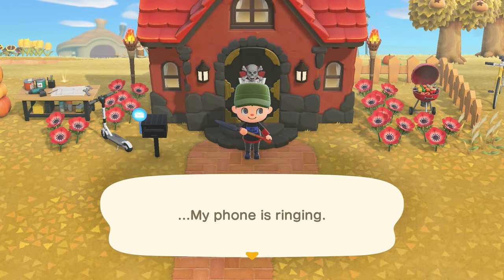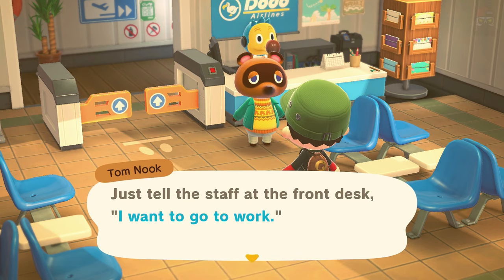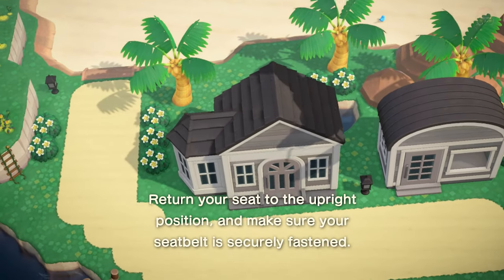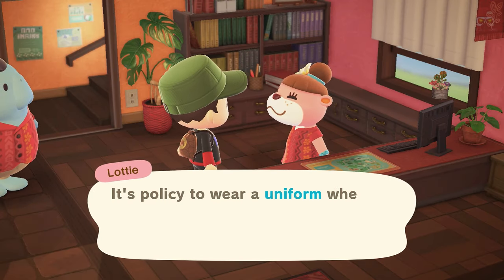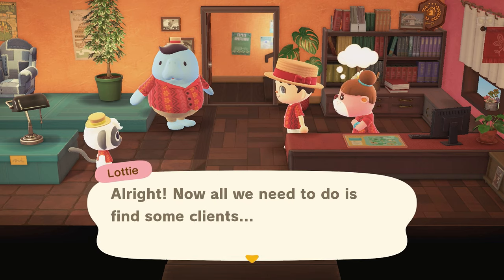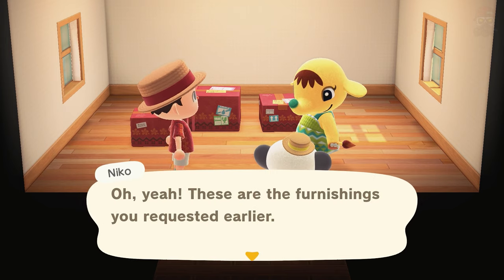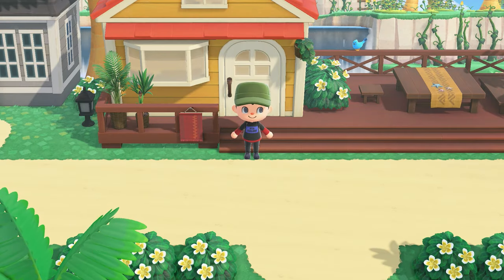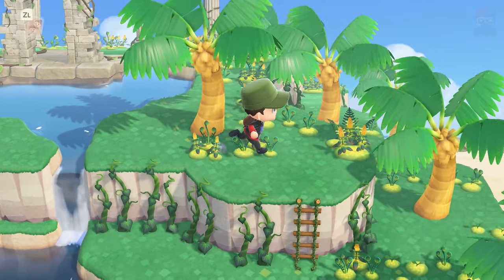How to Unlock Happy Home Paradise in Animal Crossing New Horizons (Full Walkthrough)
In this video I'll be showing you how to download and unlock the Happy Home Paradise DLC in Animal Crossing New Horizons, as well as a full walkthrough, introduction, and tutorial of ACNH happy home paradise!

128GB SD CARD